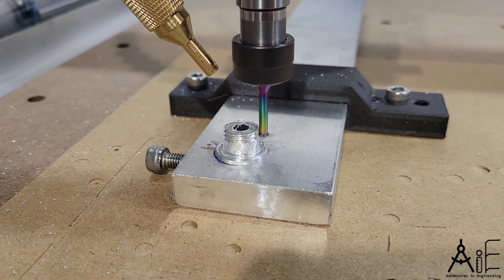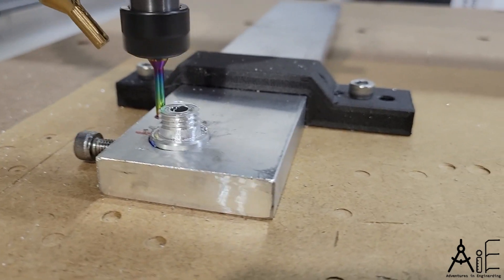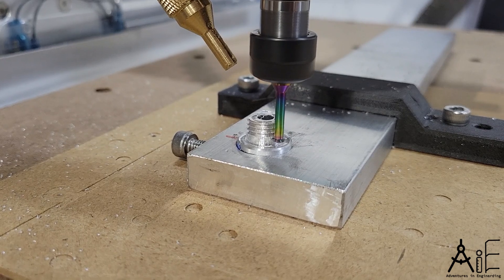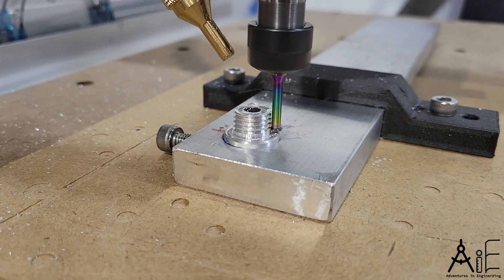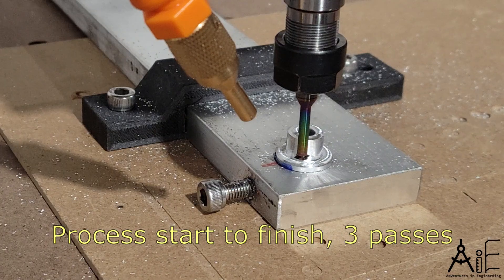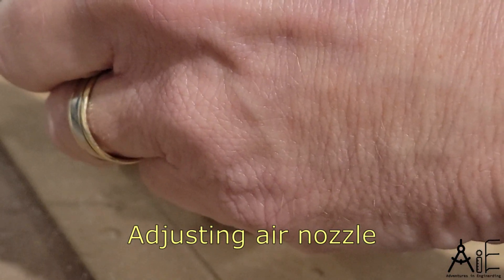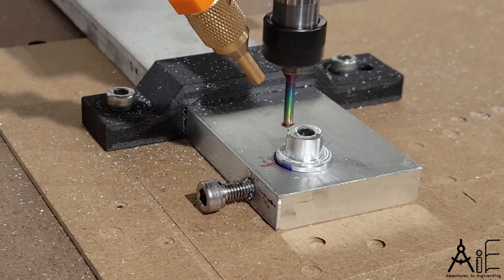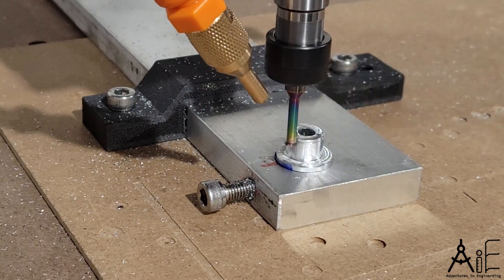Satisfying External Aluminum Threadmilling on Desktop CNC Prover XL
This is a quick video showing threadmilling in action on my desktop CNC Prover XL 4030 using a single pitch thread mill tool.   See my other videos for info on programming the Threadmilling CAM feature in FreeCAD, Prover XL desktop CNC modifications, and tools. Thanks.